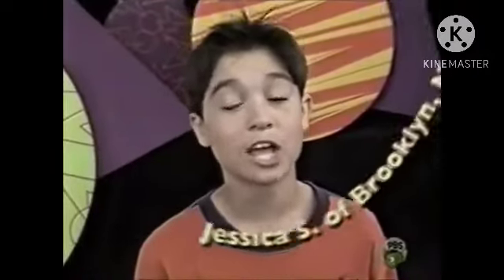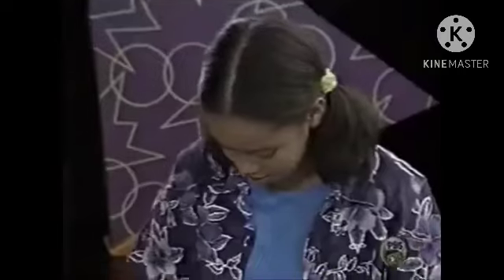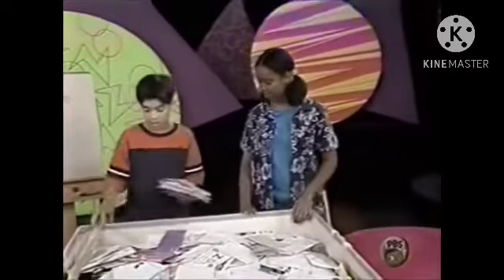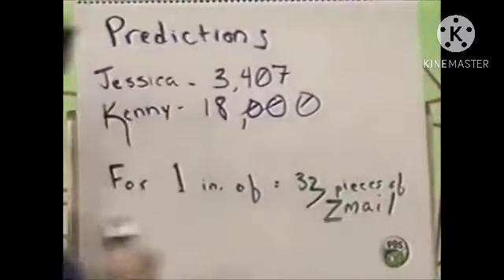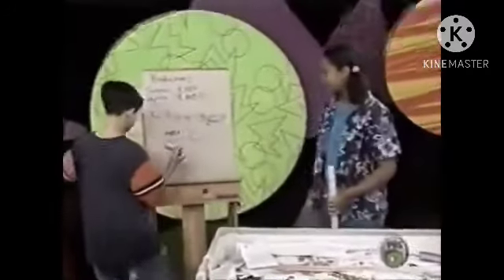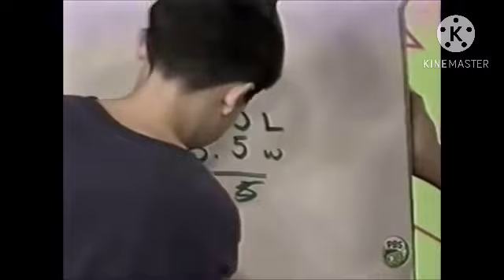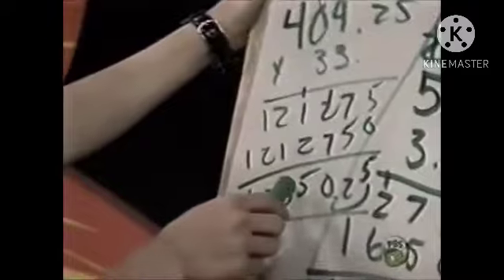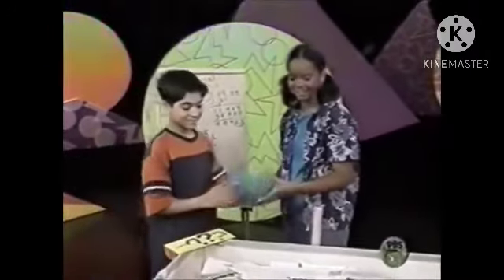ZOOM Sci - Z-Mail Hamper Challenge